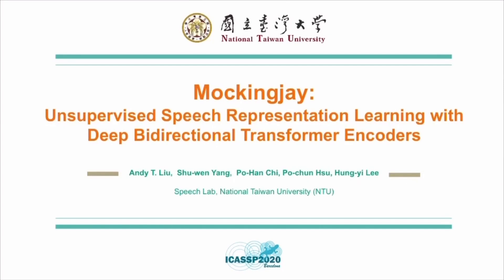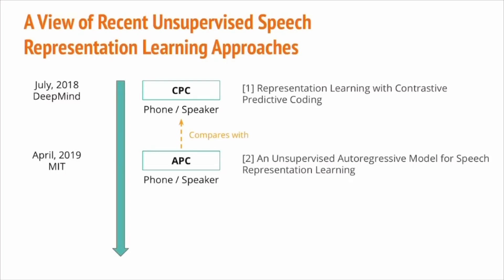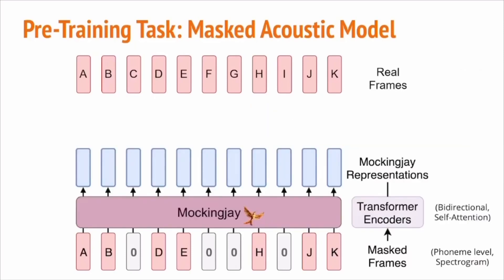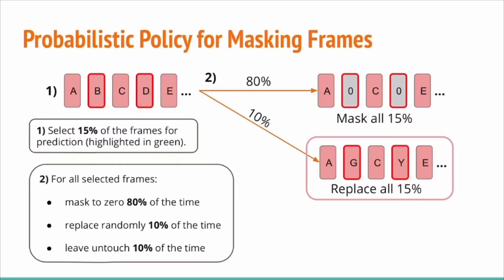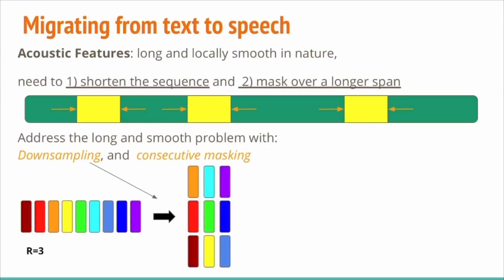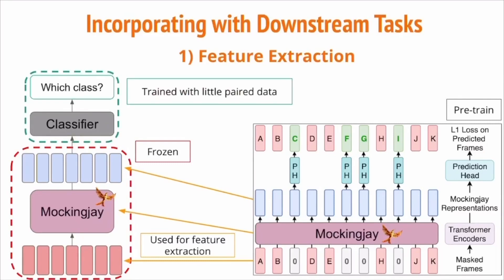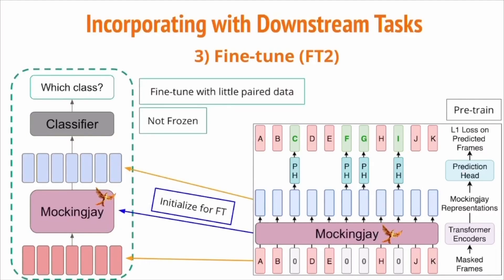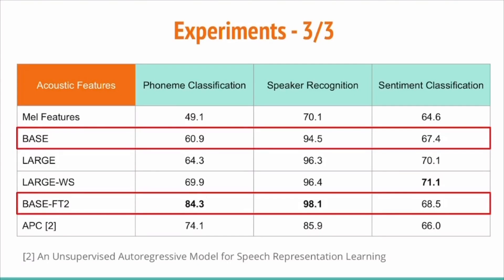[ICASSP 2020] MOCKINGJAY: UNSUPERVISED SPEECH REPRESENTATION LEARNING (Speaker: Andy T. Liu)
Andy T. Liu, Shu-wen Yang, Po-Han Chi, Po-chun Hsu, Hung-yi Lee, 'MOCKINGJAY: UNSUPERVISED SPEECH REPRESENTATION LEARNING WITH DEEP BIDIRECTIONAL TRANSFORMER ENCODERS', ICASSP 2020